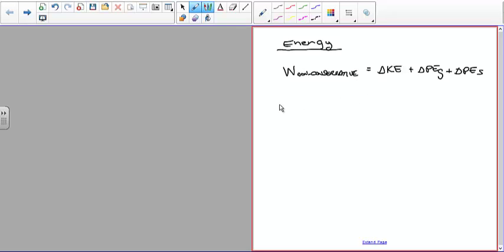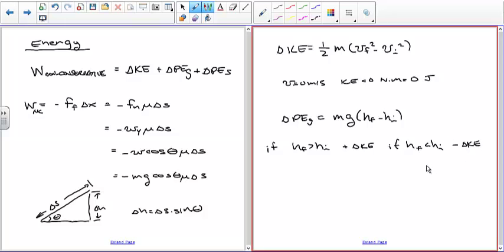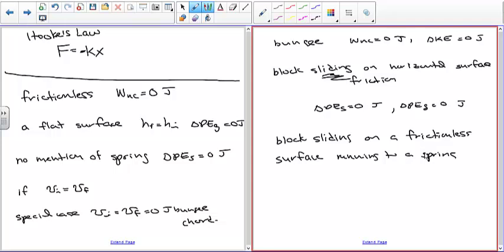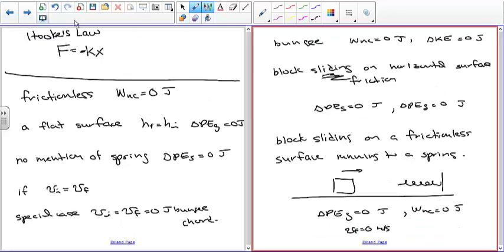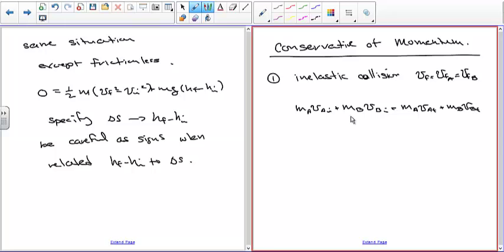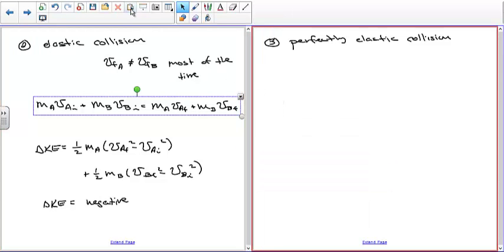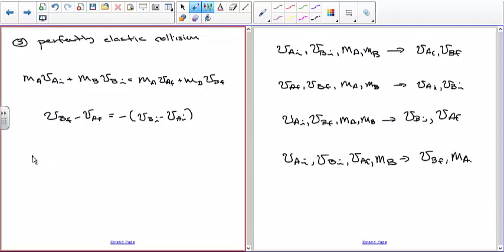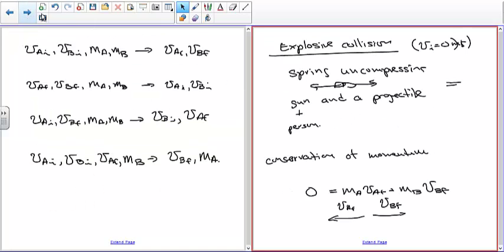Physics Test 3 Review 2018